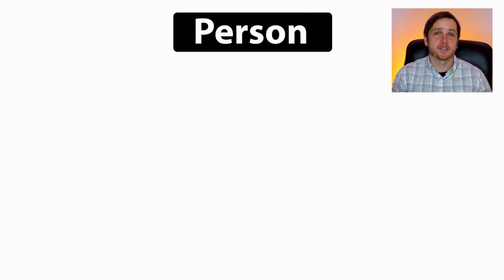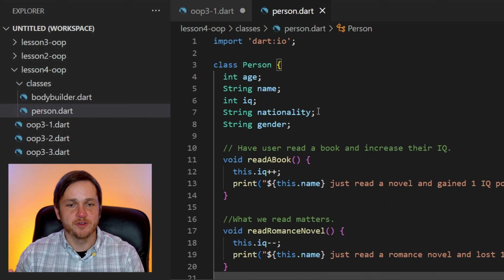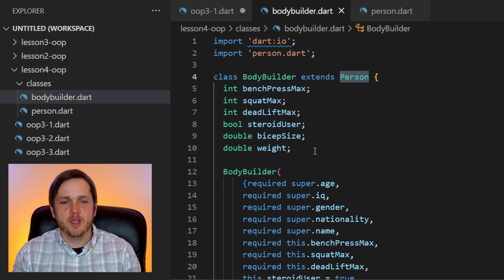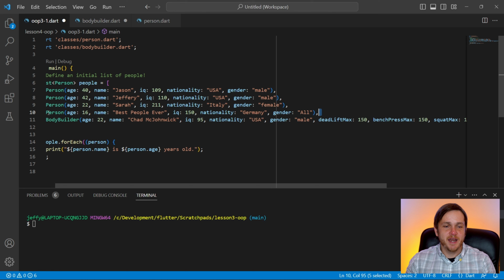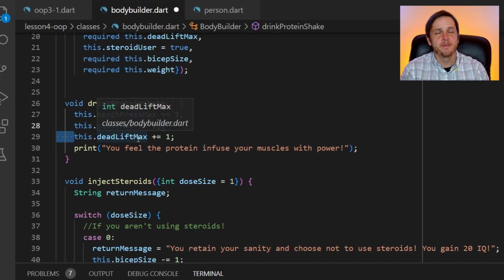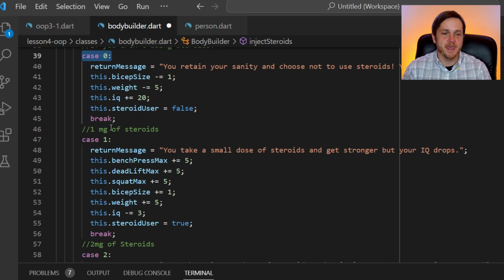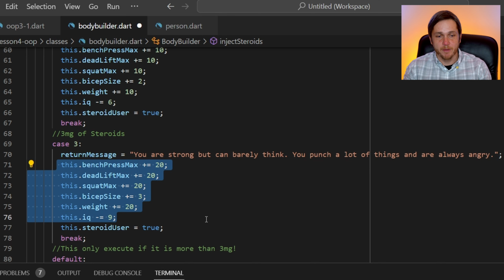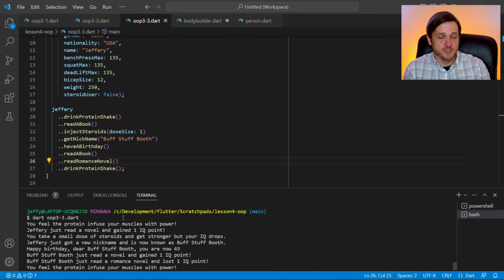DART OOP CLASS INHERITANCE || Learn Dart and Flutter || Flutter & Dart Tutorial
Classes only become more powerful when you learn how to extend them. This video covers the concept of "class inheritance" in Dart, which is the process of deriving properties and characteristics from another class. Join me to explore this concept and understand why it is so powerful so that you can supercharge your own dart programs.

If you want to Learn more about classes and objects, please check out the prior lesson, Learn Object Oriented Programming in Dart - Methods and Beyond:

00:00 - Introduction
00:35 - Defining Class Inheritance in Dart and Flutter
01:49 - Making Our Program Modular
02:44 - Making a New Directory
02:57 - The Person Object In Its Own File
04:00 - Creating a Subclass in Dart
05:25 - Reminder of the Definition of a Class Constructor
06:34 - Importing the BodyBuilder Class
07:09 - Setting Default Argument Values in Dart
08:00 - New Methods in Our Subclass
09:27 - The Switch Statement in Dart and Flutter
12:32 - Testing the New BodyBuilder Class